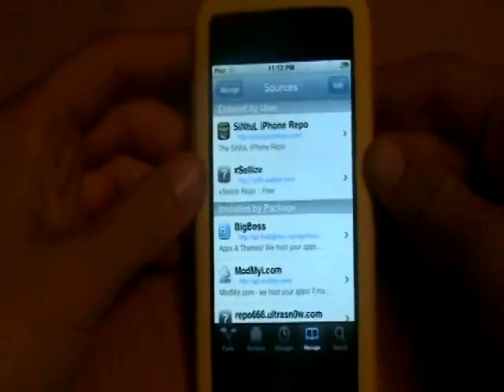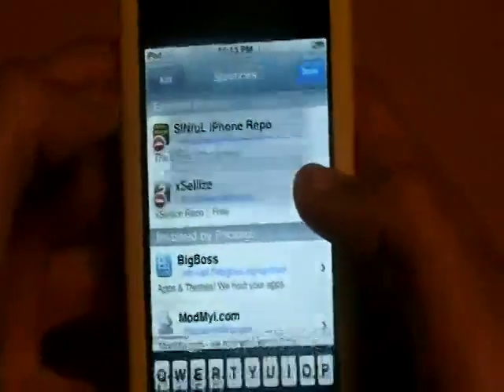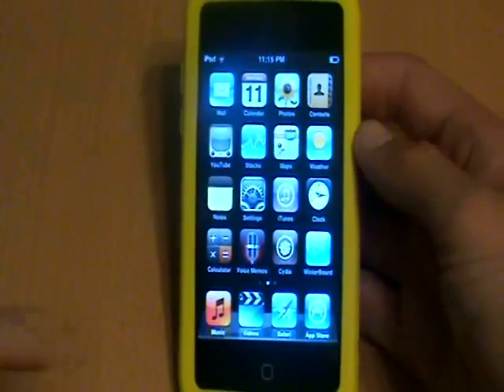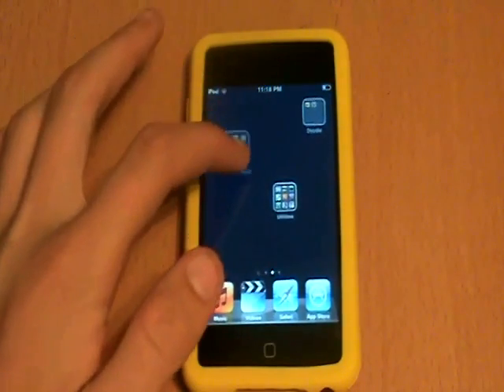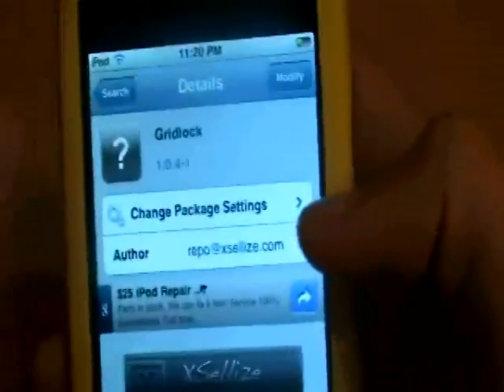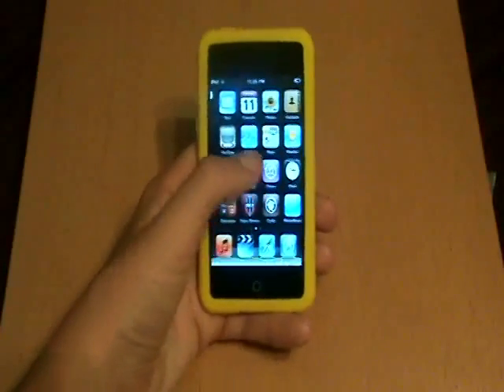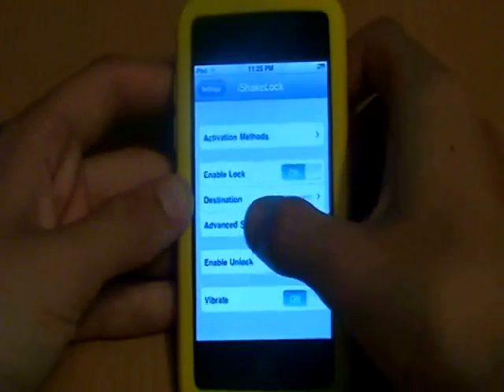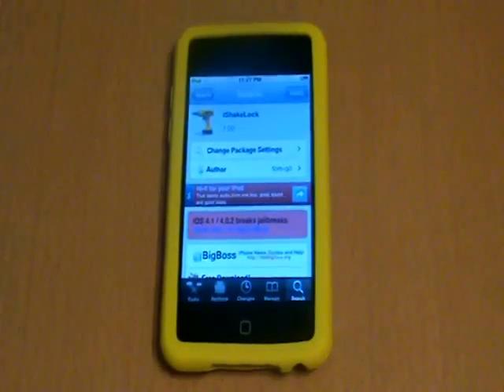2 Cydia Sources & 4 Cydia Tweaks Must Haves (All Free)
Sources:
Sinful Iphone Repo
4 Must have Cydia Tweaks all free:
1. AndroidLock Cracked
2. Infinifolders Cracked
3. Gridlock
4. iShakelock